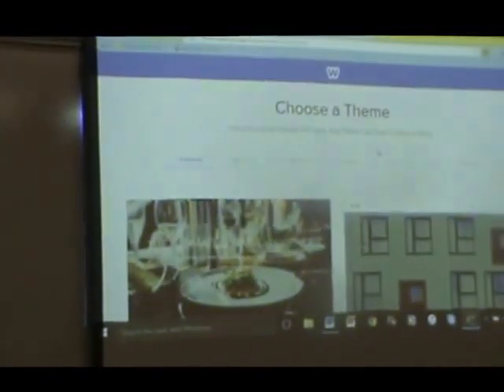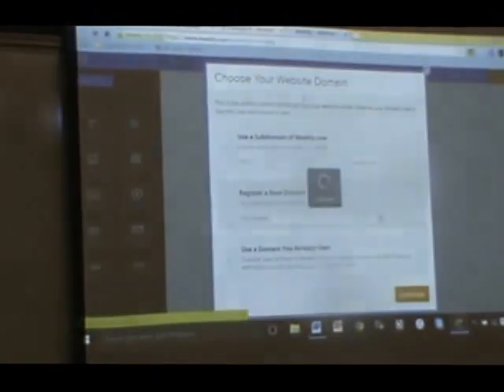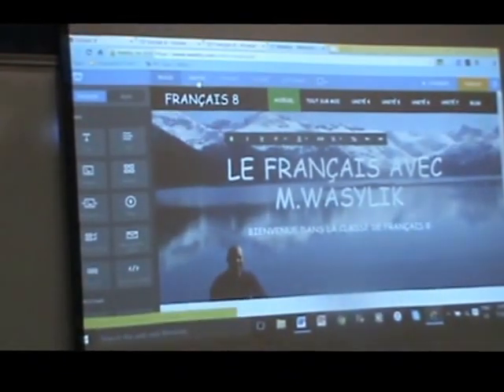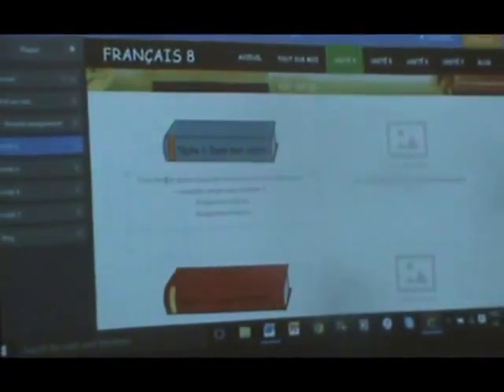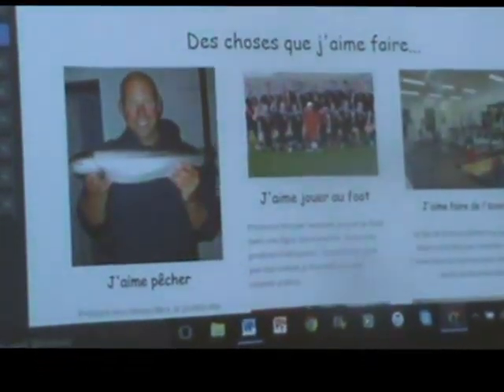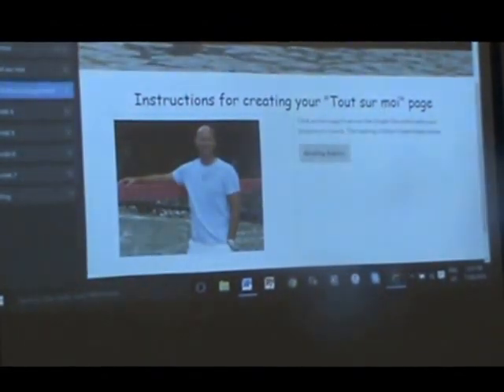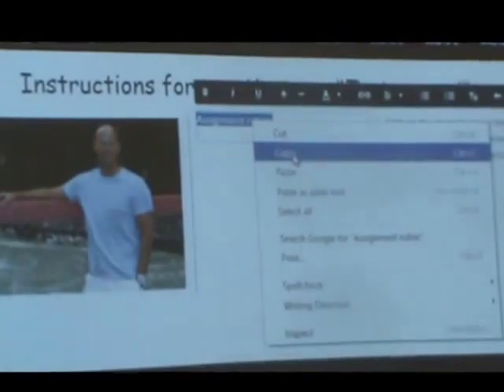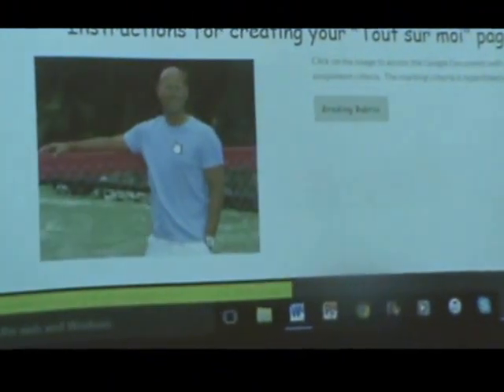Seminar part two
Part two of Brett's Technology seminar for EDDL 5151